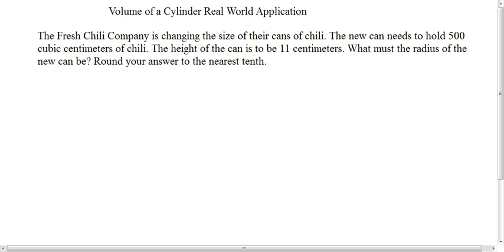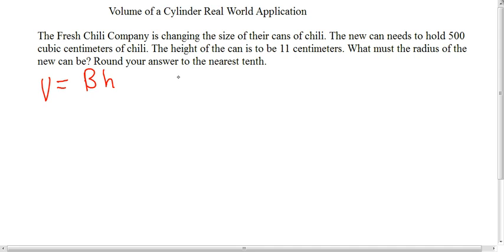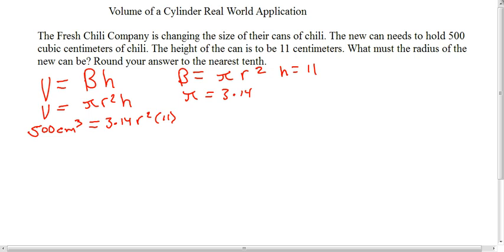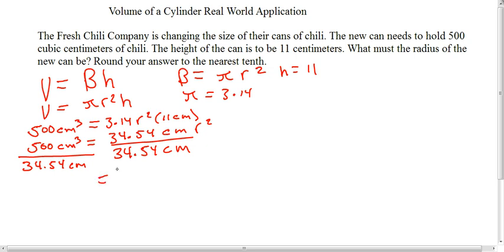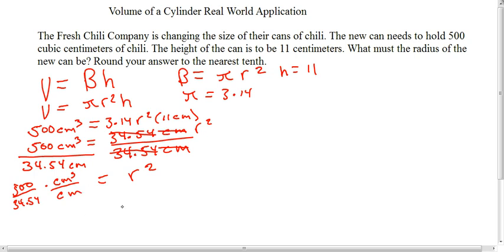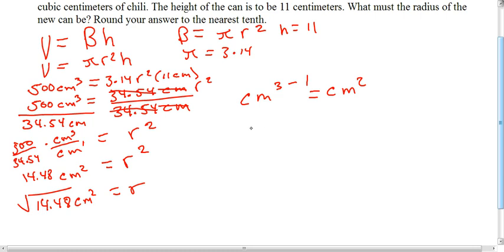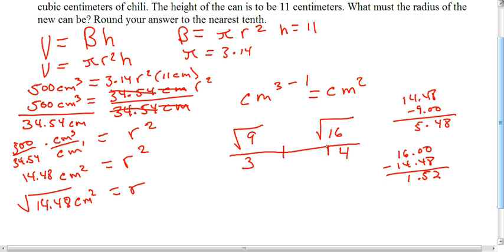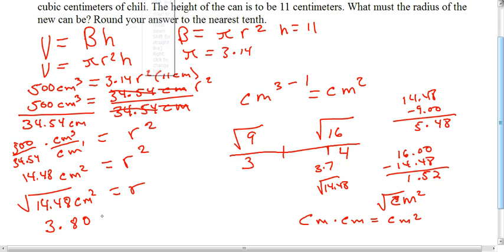Volume of a Cylinder Real World Application